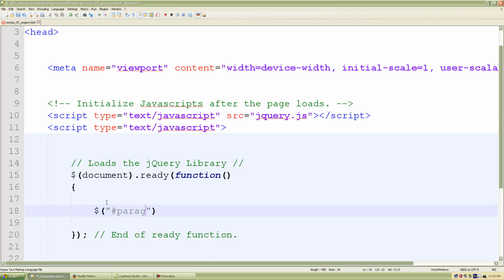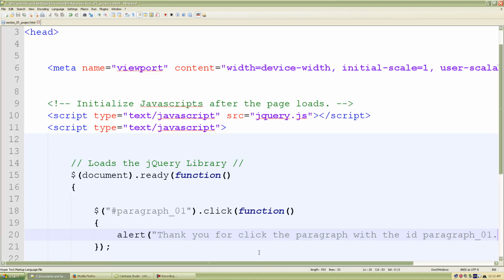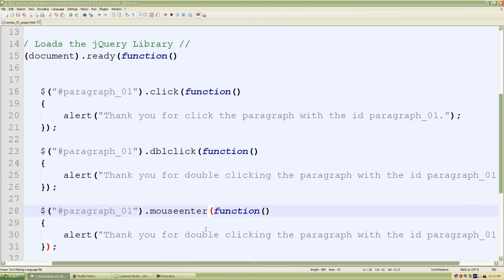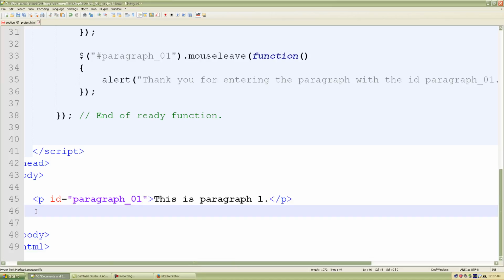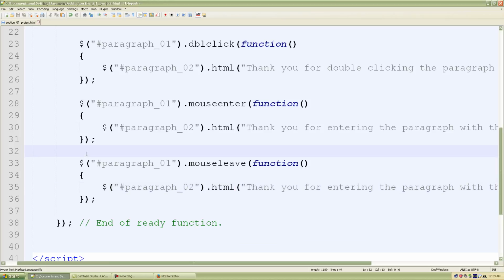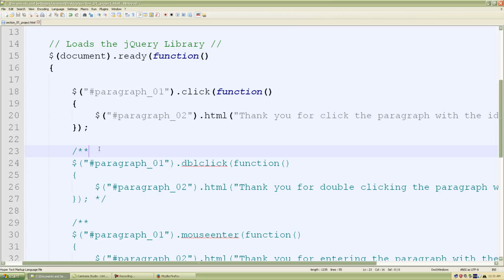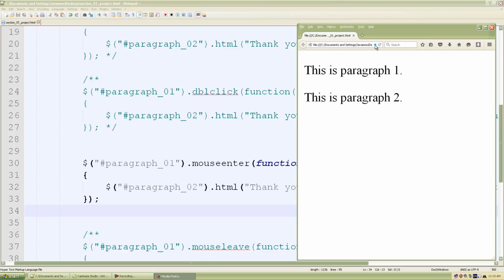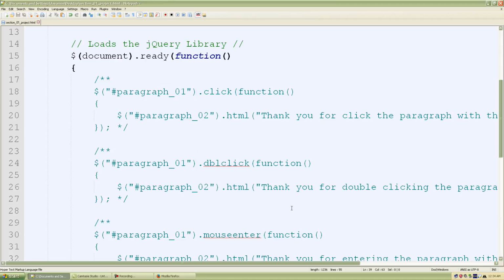11_Student Project 1